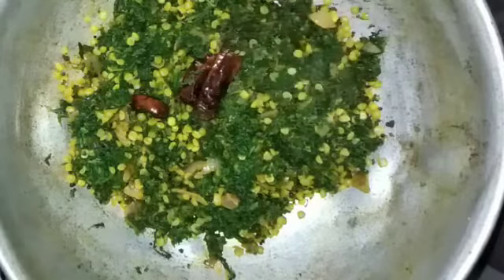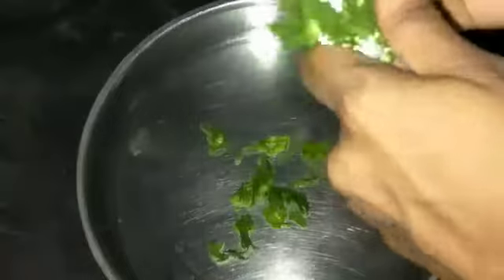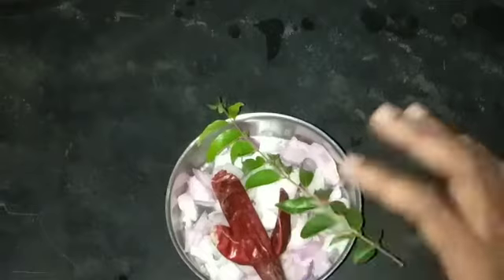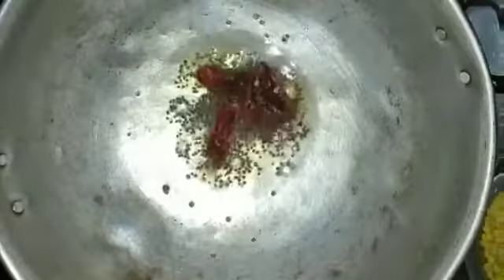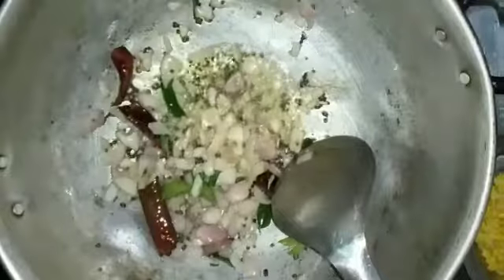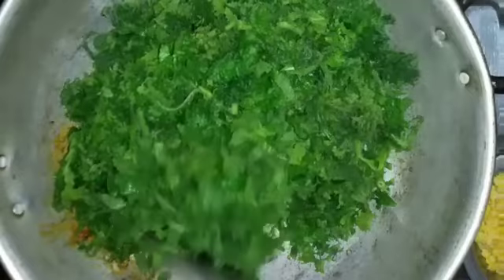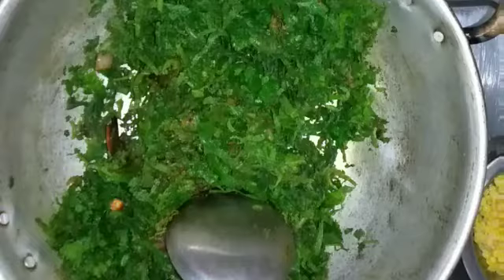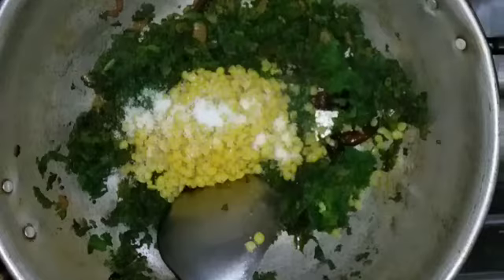Karkidaka spl .tasty mathanila parippu thoran